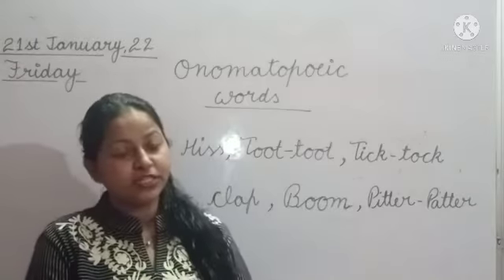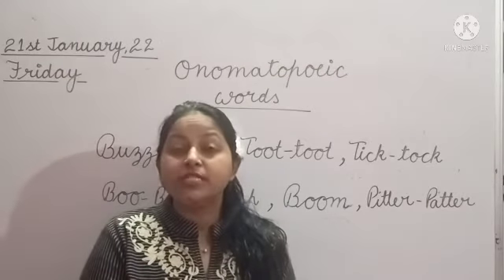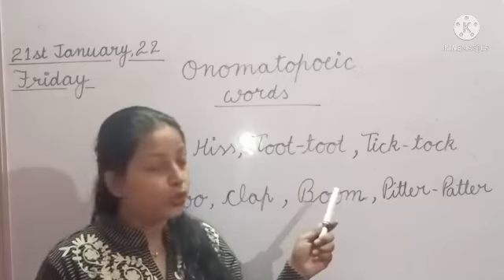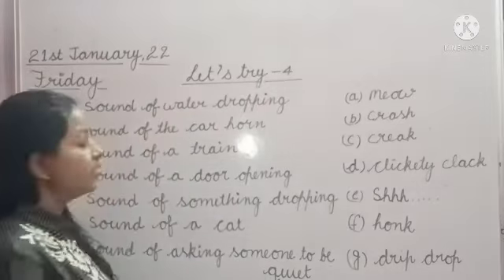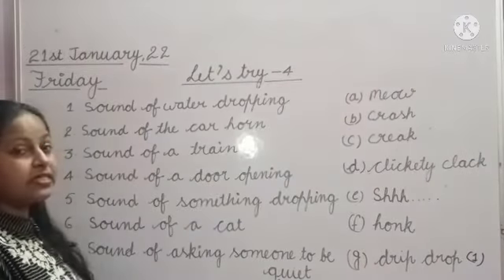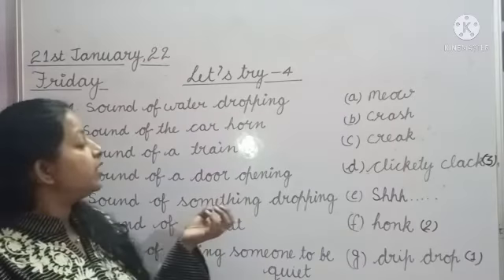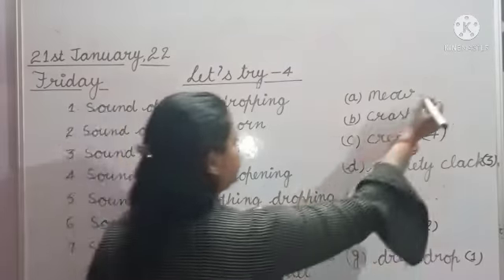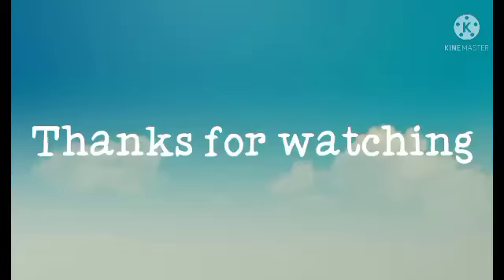Subject -English, Class IV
Onomatopoeic words